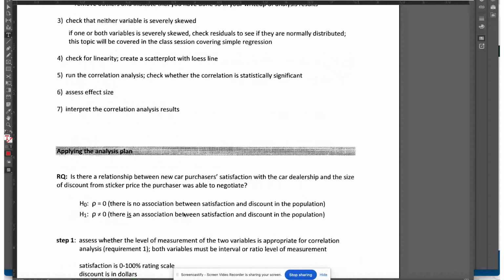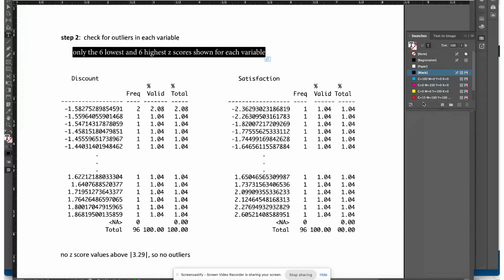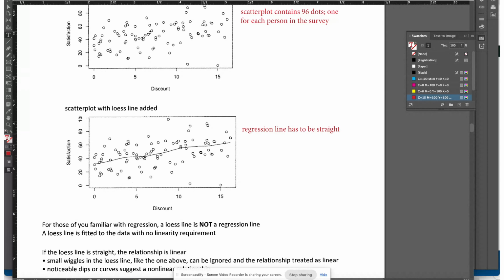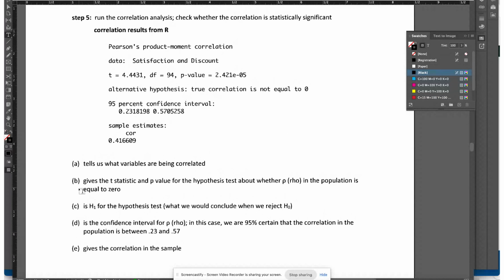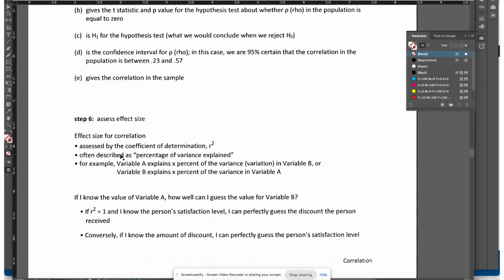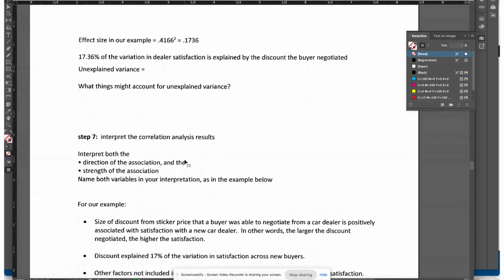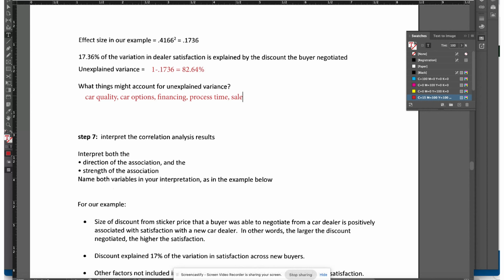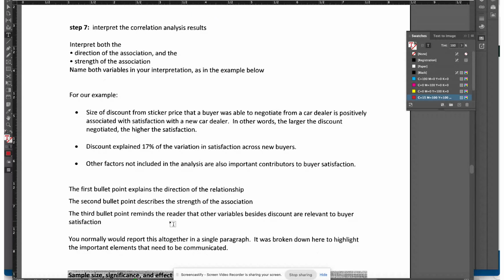Correlation Video 4 of 6 | MK 499